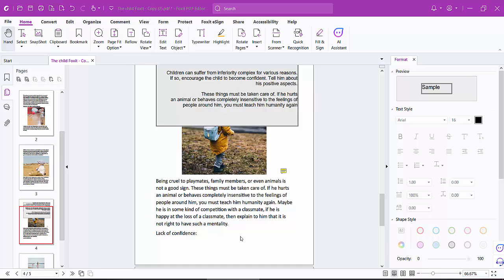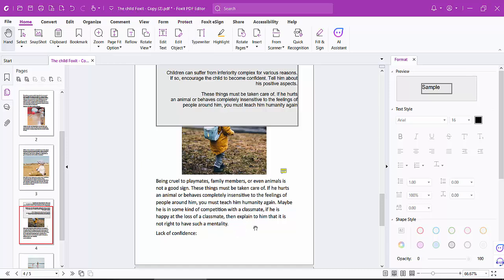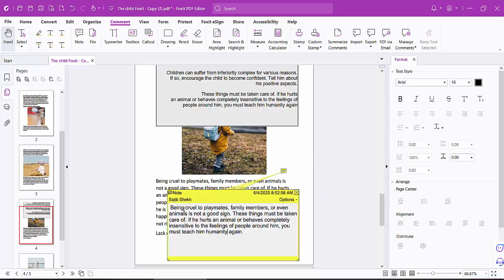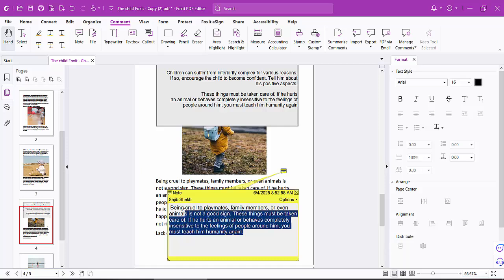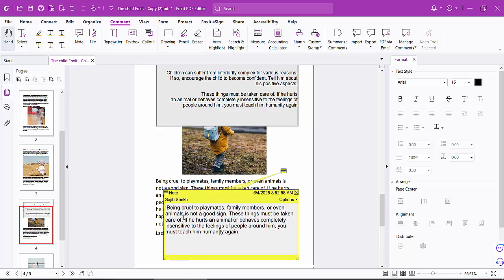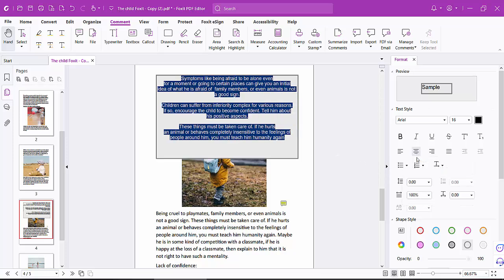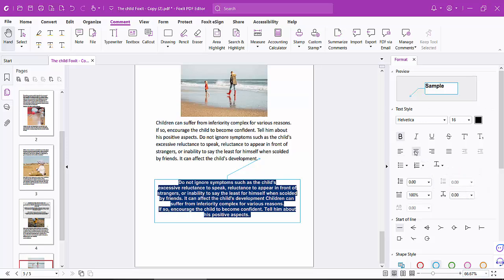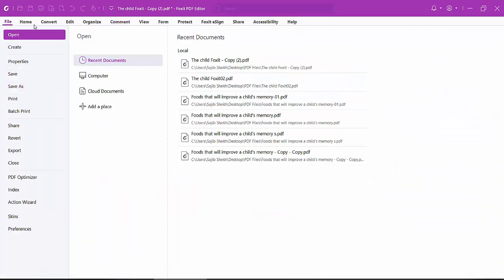How to Center Text in a PDF Comment Box in Foxit PDF Editor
Hello everyone, Today I will show you, How to Center Text in a PDF Comment Box in Foxit PDF Editor.